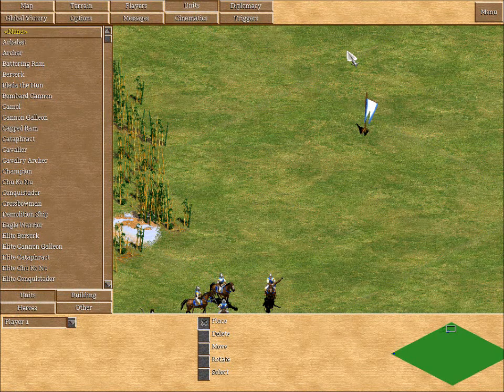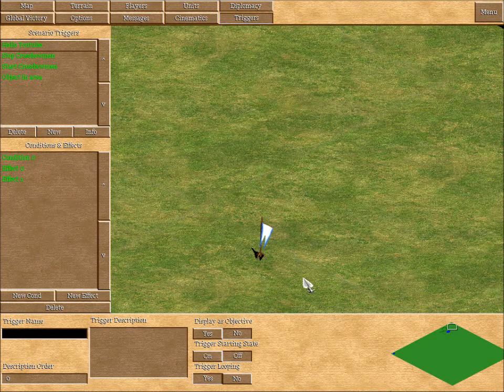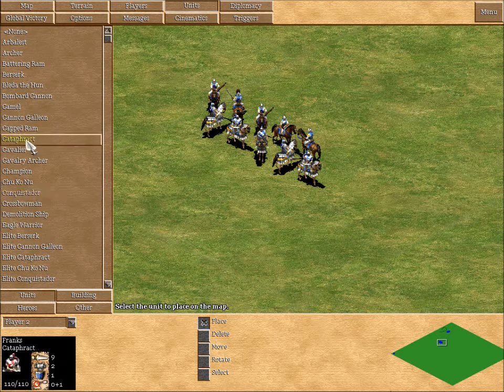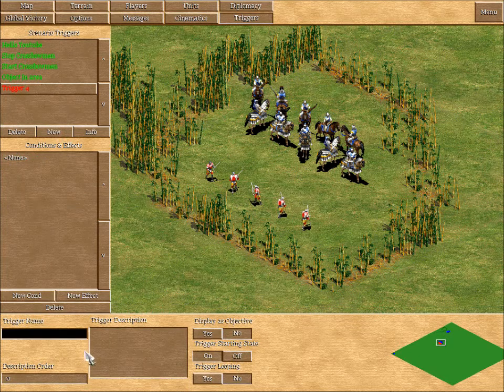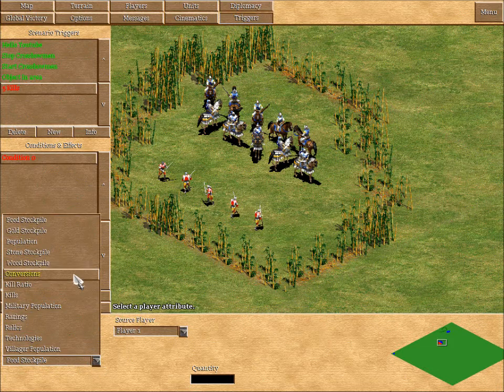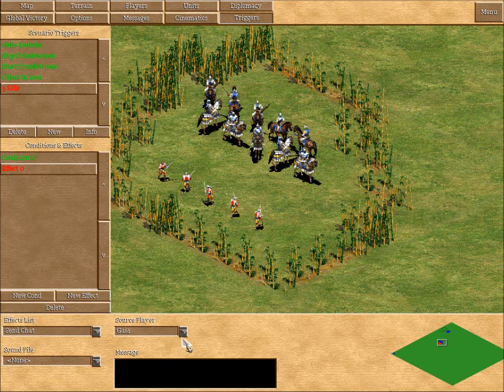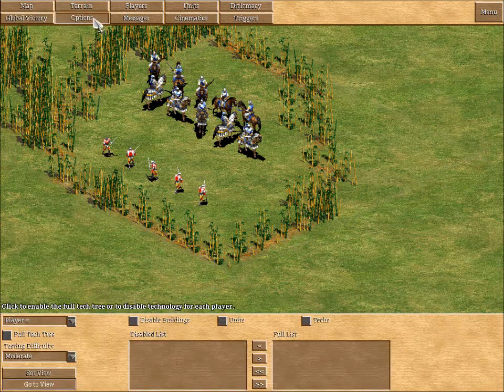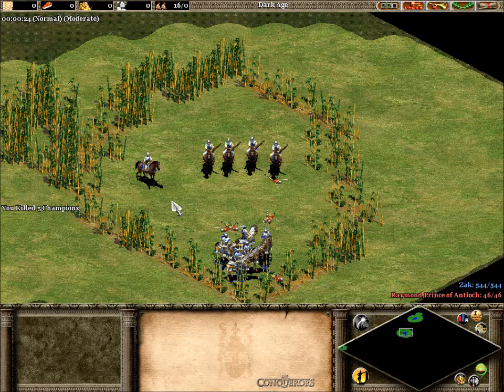Trigger Tutorial - Accumulate Attribute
Ep 5 - How to cause an effect after a certain number of kills.